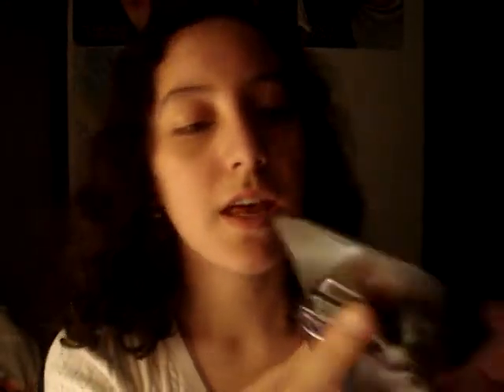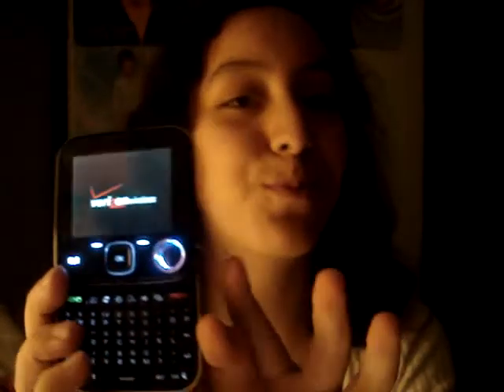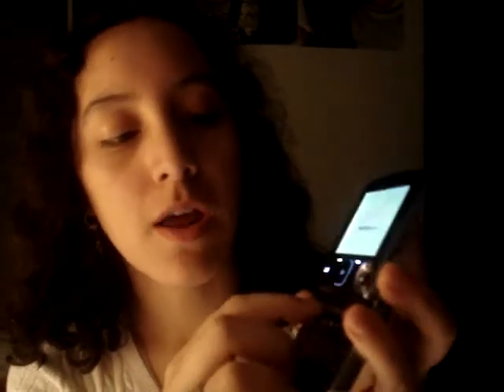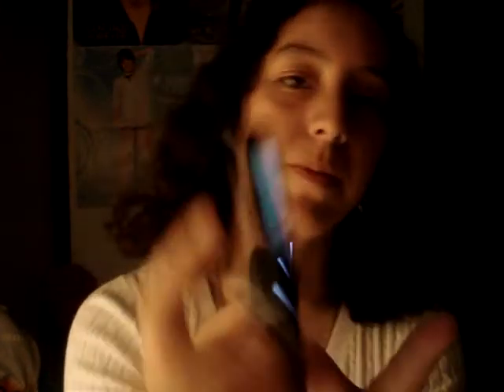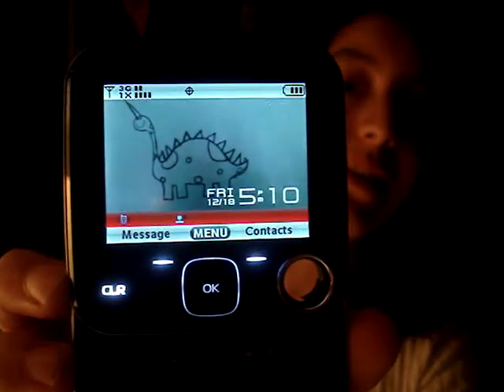Nokia Twist 7705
lo compre en noviembre